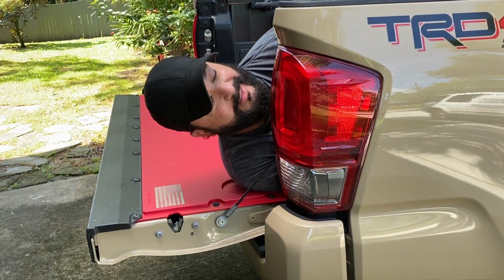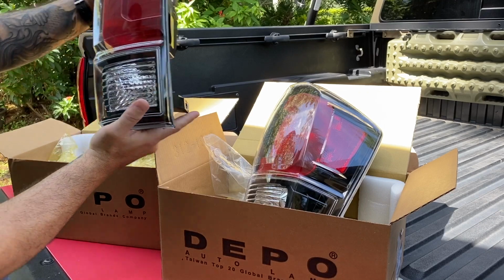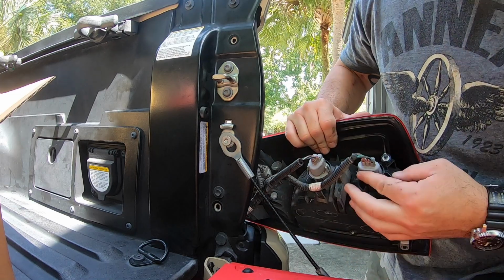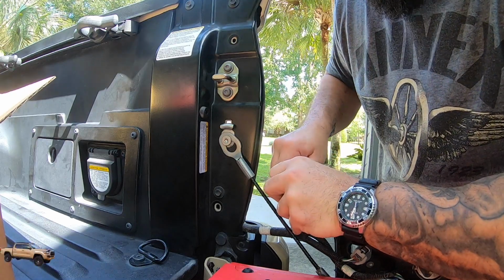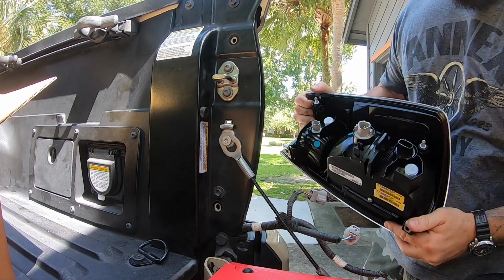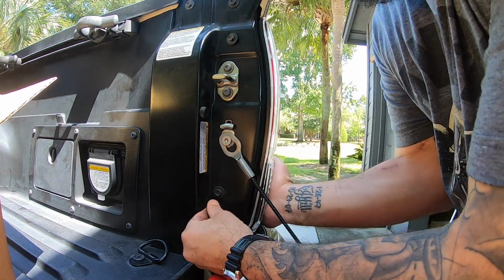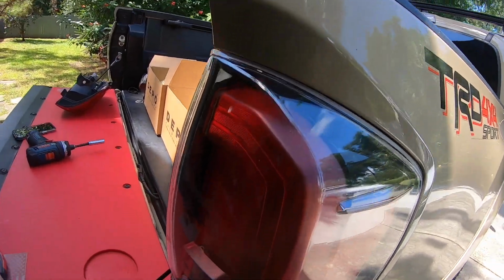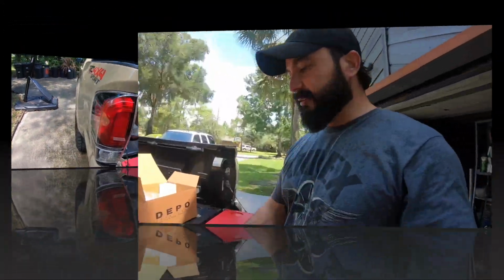Toyota Tacoma | Depo TRD Pro Tail Light Install | (2017 Tacoma)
Today I install Depo black housing tail lights just like the ones on the TRD Pro. The Black housing tail lights are just for looks. They remove the chrome in the housing and look so much better than stock. The install is super easy. It takes a 10 mil socket (find it first) those suckers love wandering all over the garage. Only 2 bolts per tail light and they can be pulled off. The entire install took about ten minutes. Check the forums also, sometimes they come up for sale. These are DOT approved as well.

From the purchase link- DOT/SAE Approved! Black Housing, ABS Plastic Clear Lens. DEPO Manufactured Tail Light, ISO 2001 Certified, Quality is Guaranteed!

Depo TRD Pro Style Tail lights
Bosch Kit

Door Sills
Access Cab door Sills
Check to make sure these are for the access cab before you order.
Door Sill letter decals

Commercial Spray Bottle, 2 pack
Micro Fiber Rags
Ares trim tool kit

Short Bed Mat
Long Bed Mat
Maxtrax Extreme
X Bull, Cheaper Option
Blow Dryer

Mechanix Gloves
Mechanix Gloves, 2nd option
Micro Fiber Rags
Ratcheting Wrench Set
Flare nut wrench set

Factor 55 Pro Link (chose a color)
RC 30 inch LED Black Series
RC 30 inch LED Black Series with DRL
Craftsman Shop stool
Warn Evo 10s
Terminal Removal Tool Kit
Wire Tool
Wire Connections
Auto Ventshade Aeroskin Deflector
Pelican case
different color options available
Milwaukee 3/8 Ratchet tool only
Milwaukee kit
Dewalt 1/2 Impact
My light duty ratchets
Mil Spec Battery Terminals full kit
Mil Spec Battery Terminals Posts only
C Clip/ Channel Lock Pliers